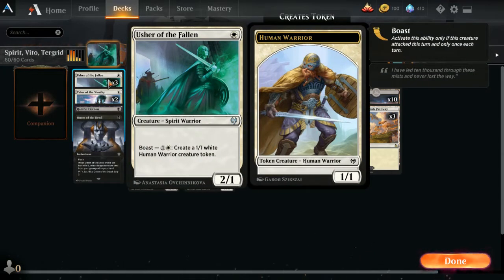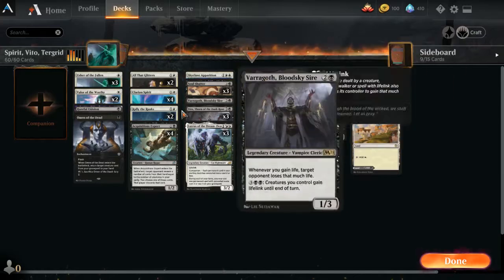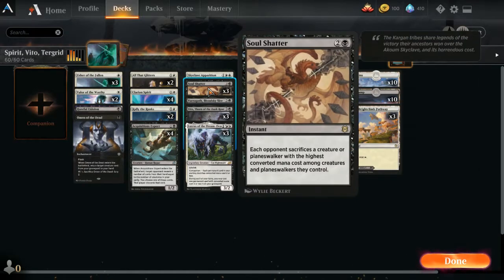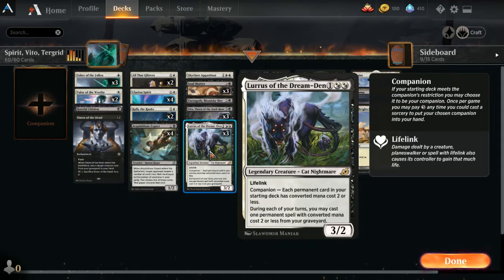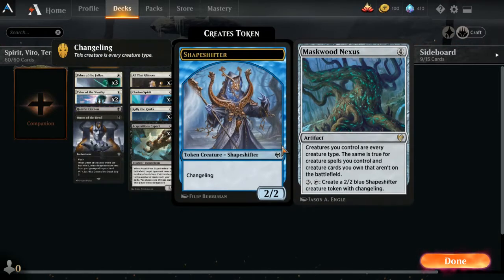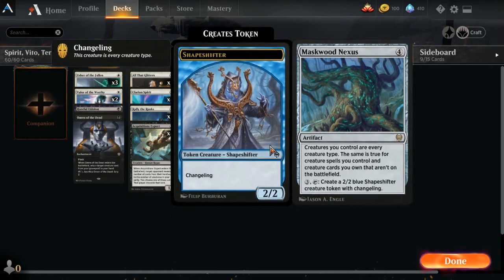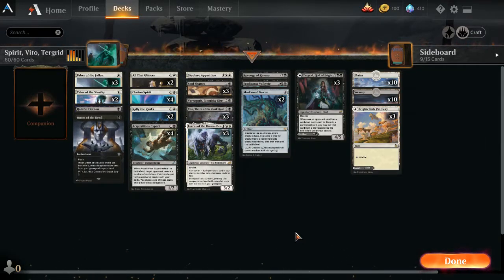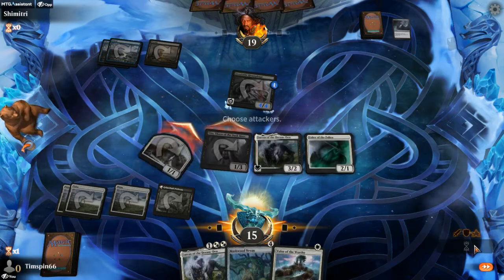Spirits, Vito, and Tergrid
This deck is about going wide with Spirits, giving them lifelink, and letting Vito do the rest. Of course there's more - Tergrid is there to pick up the pieces if plan A doesn't work but you probably wont need him. MTG Arena.